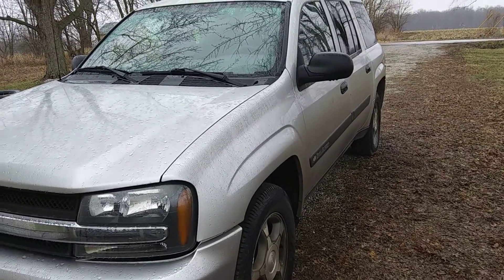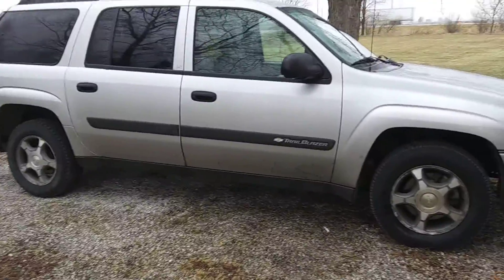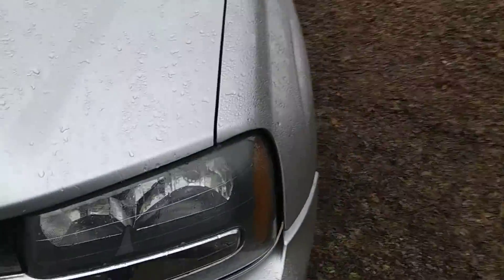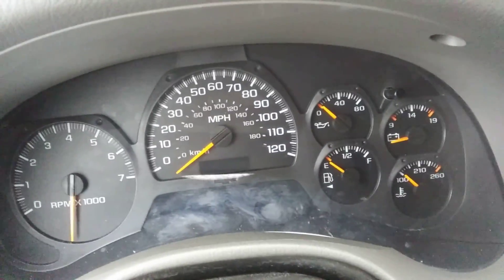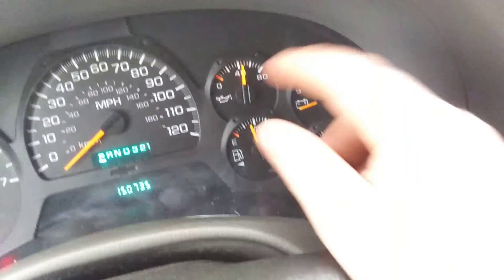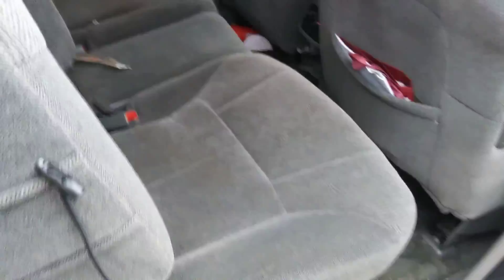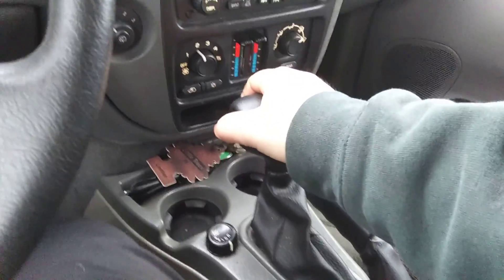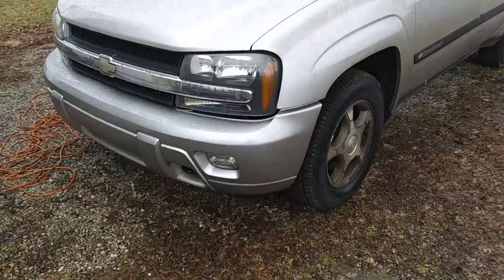2004 Chevrolet Trailblazer LS update January 2020